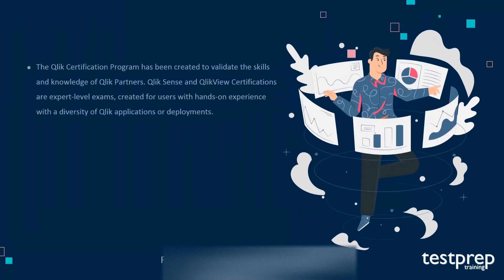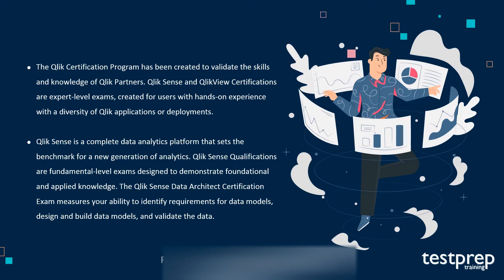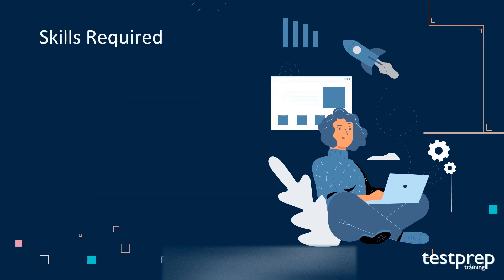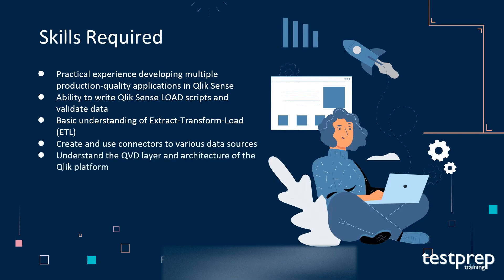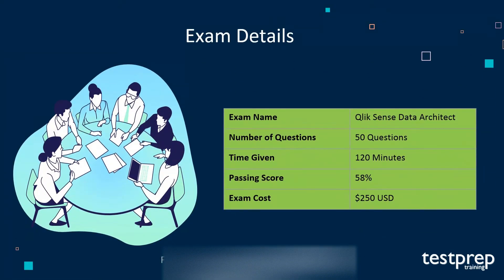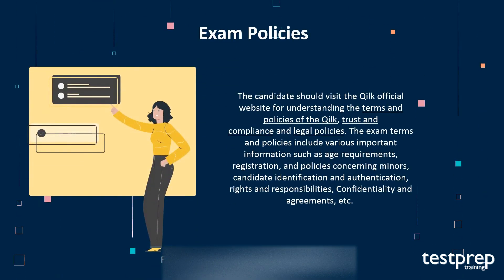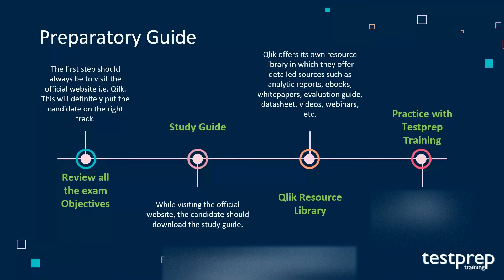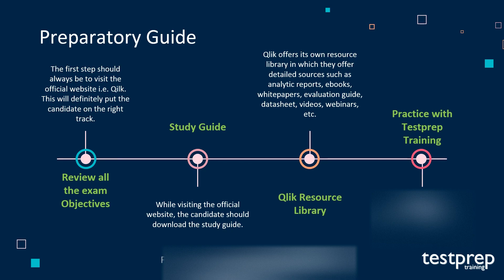Qlik Sense Data Architect Certification Study Guide